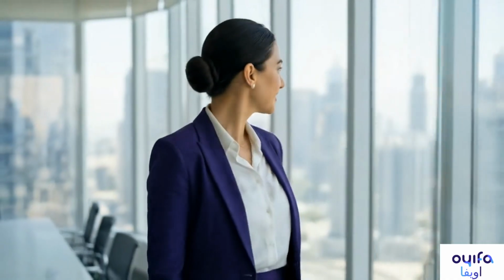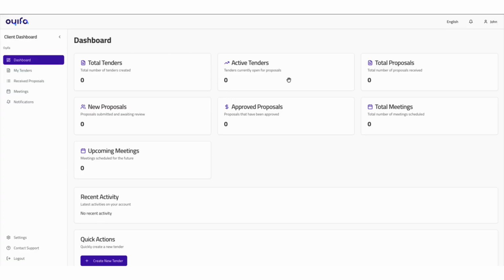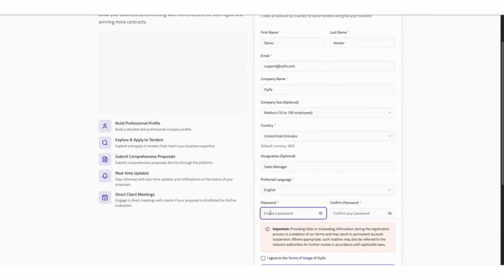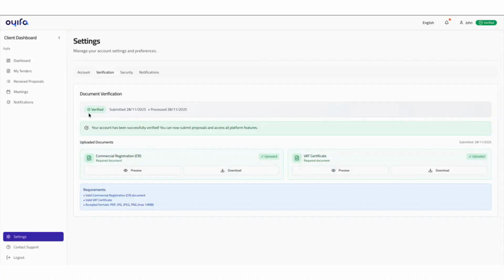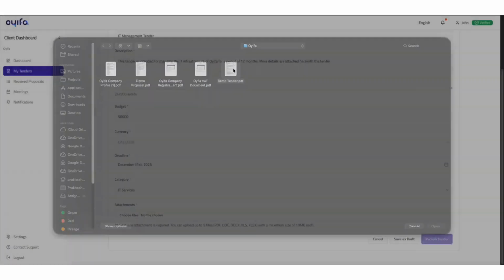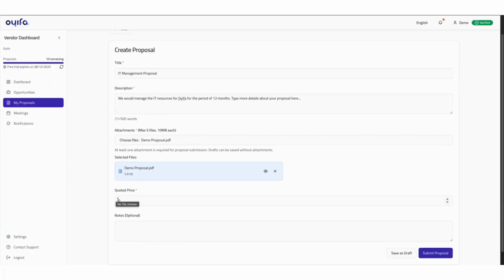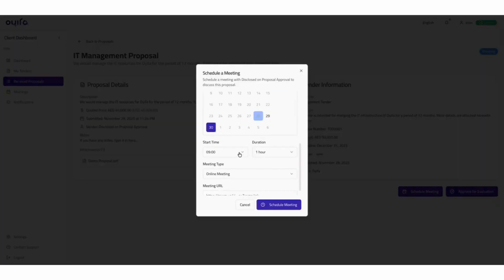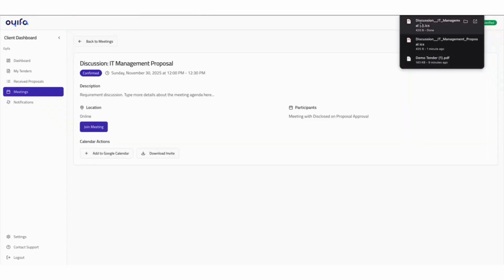How to Source IT Vendors Directly in GCC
Discover how Oyifa streamlines IT procurement across the GCC with a fully digital, commission‑free tendering workflow for both clients and vendors.​​
This demo walks through the complete journey: client registration, company document verification, creating and publishing IT tenders, vendor signup and verification, submitting proposals, client approval, and scheduling and joining online meetings – all inside one unified platform.​​

Oyifa helps businesses connect with verified IT vendors, manage tenders transparently, and speed up decision‑making without middlemen or hidden fees.​